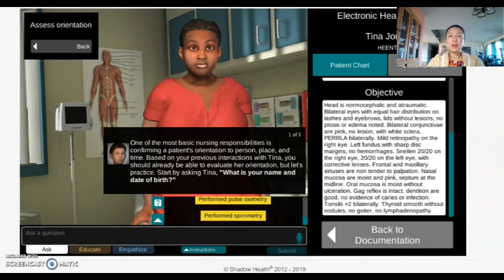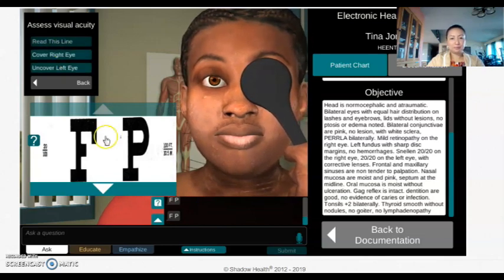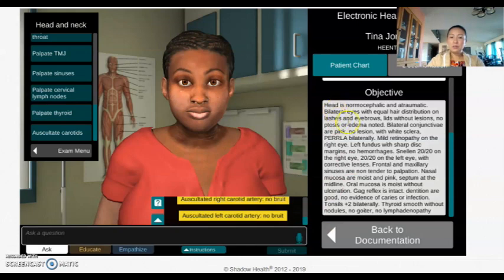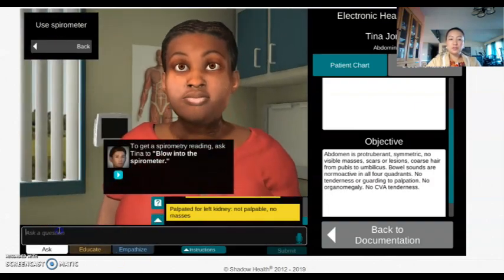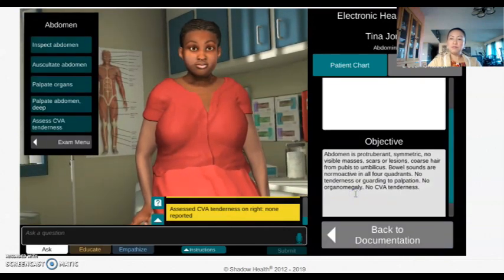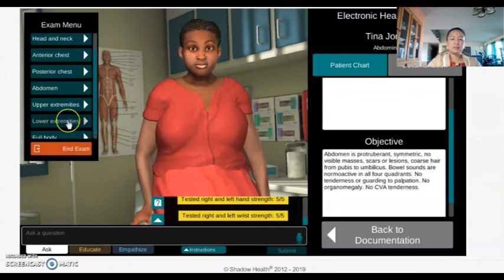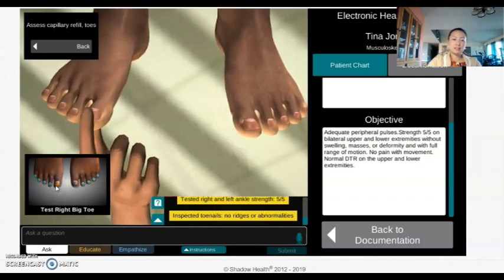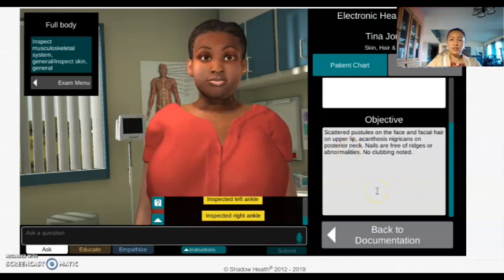A Run-down of Physical Assessment at the Shadow Health Clinic.